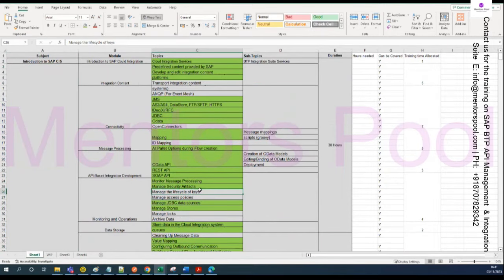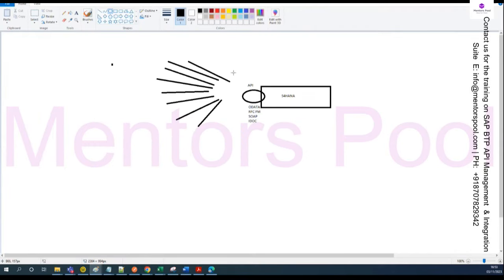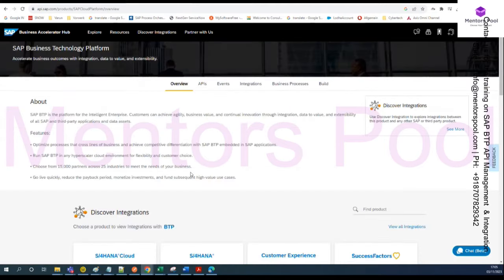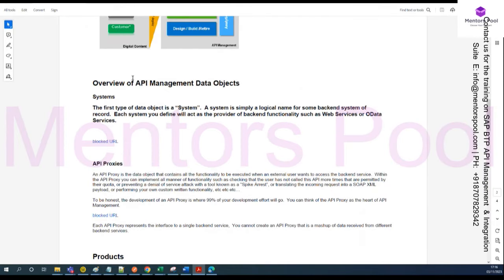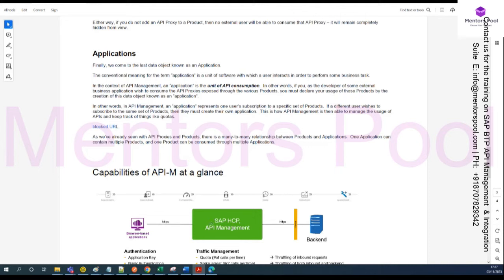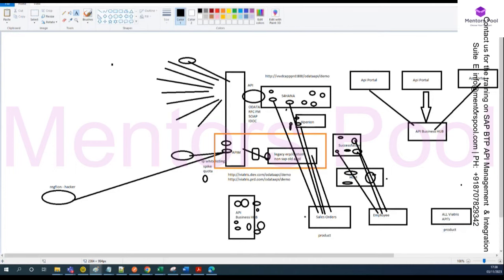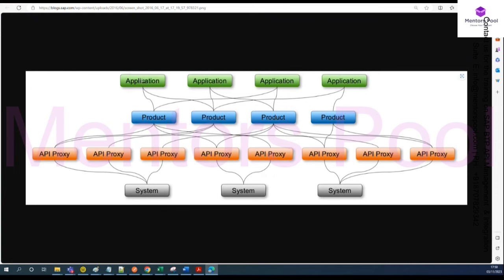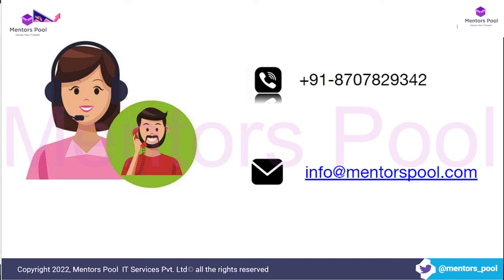SAP API Management Training 2025 | API-M in SAP Integration Suite | Secure, Scale & Manage APIs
Discover the power of SAP API Management in the SAP BTP Integration Suite. Learn how to securely design, manage, scale, and monetize APIs across SAP and non-SAP landscapes. This training by Mentors Pool gives you a real-world view of API governance, policies, analytics, and use cases.

What is SAP API Management?

SAP API Management enables enterprises to create, publish, manage, and monitor APIs at scale—delivering digital experiences across mobile, web, and enterprise channels. It ensures seamless integration while maintaining control and security.

Key Highlights:

✅ Design API Proxies and Secure Endpoints
✅ Implement API Policies (OAuth2, API Key, CORS, Rate Limiting)
✅ Expose SAP and Non-SAP Services via API Hub
✅ Analytics and Developer Portal for External Collaboration
✅ Real-Life Use Cases from Vodafone, Uber Freight, and more
✅ Integration with SAP CPI, Event Mesh, TPM & IAG

Ideal For

✔ SAP Integration Architects
✔ API Developers & Gateway Admins
✔ SAP CPI & BTP Consultants
✔ Enterprise Integration Teams
✔ IT Leaders focused on digital transformation

00:00 - Introduction & Recap of Cloud Integration Topics
01:36 - What is API Management in SAP?
03:00 - API-led Architecture & Need for API Management
05:24 - Basics of APIs and Their Enterprise Importance
06:58 - Challenges Without API Management
09:26 - Benefits of API Management
11:03 - Custom Domain Setup for APIs
13:59 - Standard Authentication with API-M
17:49 - Security Policies in API Management
21:56 - API Business Hub & Developer Portal
25:19 - Discover, Explore, Consume APIs
26:49 - Analytics & Governance Capabilities
28:59 - Key Components: API Portal & Business Hub
34:24 - Four Core Data Objects in API Management
35:22 - Why Use API Management – Security & Control
38:48 - API Proxy vs Backend API
41:14 - Step-by-Step: Provider → Proxy → Product → Application
42:41 - Data Object: Systems (Providers)
43:32 - Data Object: API Proxies (Development Focus)
50:27 - Data Object: Products (API Grouping for Exposure)
58:16 - Data Object: Applications (API Consumers)
01:06:34 - Use Case: Internal Testing via One Product
01:08:24 - Understanding the Entire Lifecycle Picture
01:10:10 - SAP API Business Hub Example
01:12:51 - API Management in Integration Suite
01:16:25 - Recap: How to Build & Navigate API Portal
01:18:31 - How to Access API Business Hub (Trial Setup Info)
01:19:13 - Wrap-Up & Preparation for Next Hands-On Session